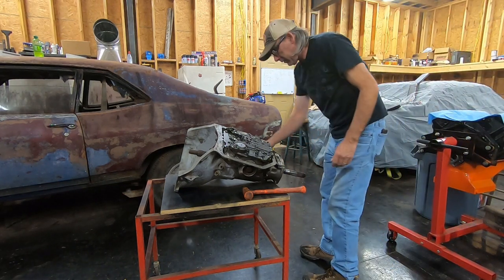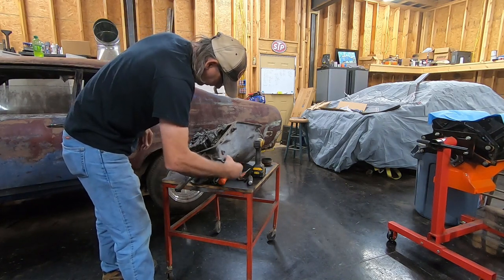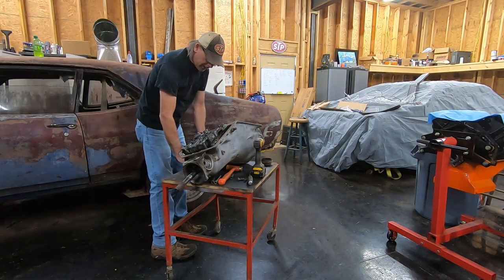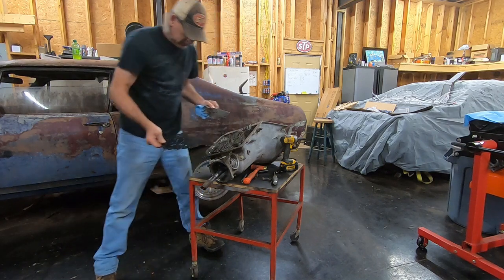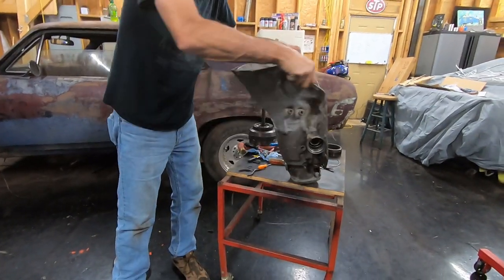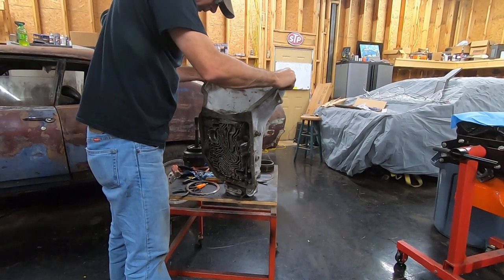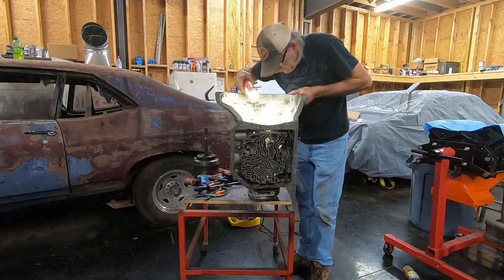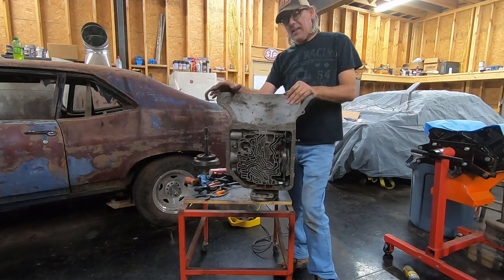Taking apart a TH350 Transmission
My First Transmission Attempt. I take apart a TH350 trans to see if it is usable in the budget Nova build. Maybe I can rebuild it. Maybe not.